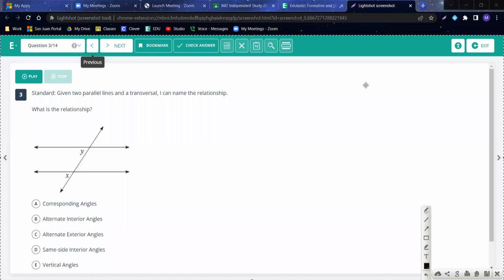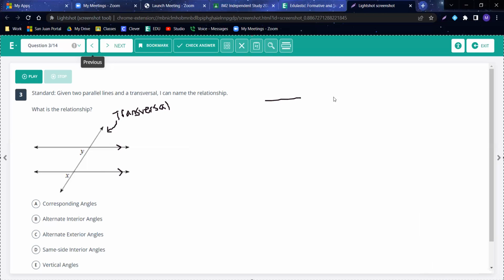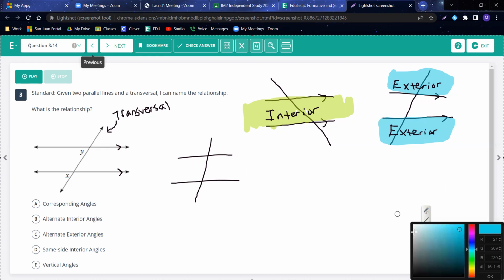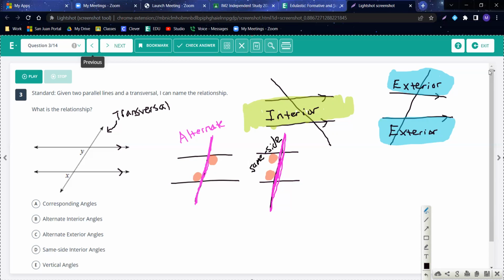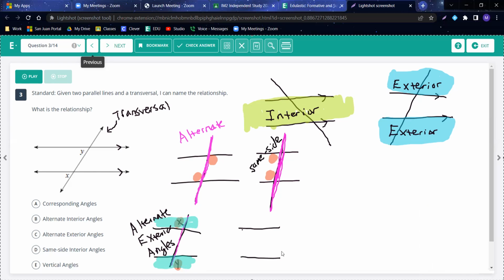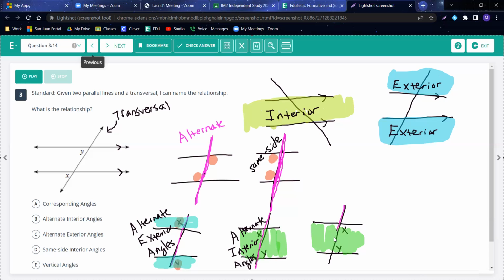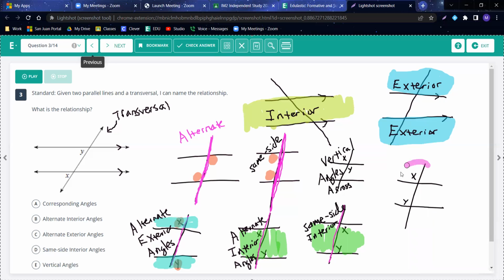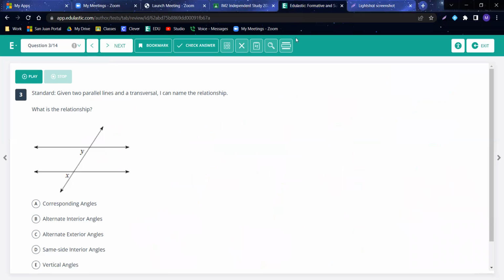How to Answer Naming Relationship Questions in Edulastic